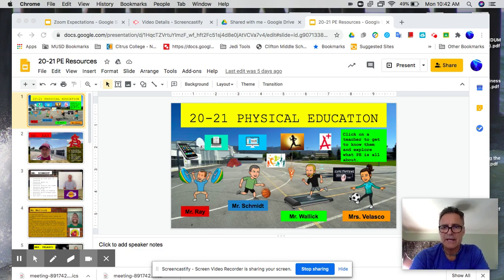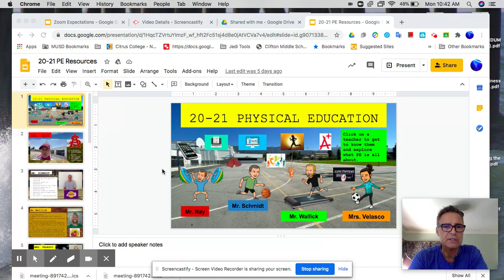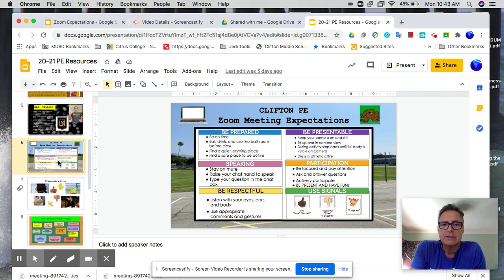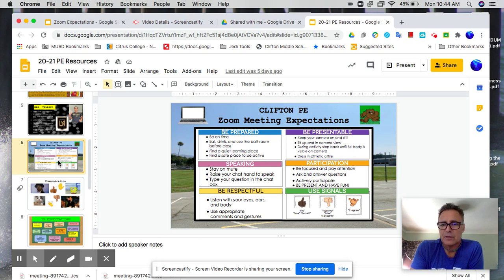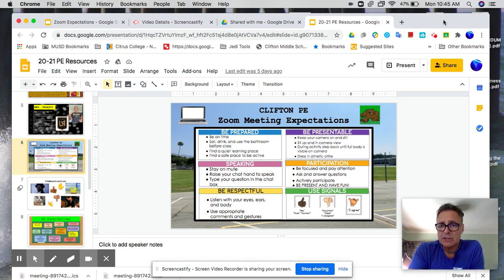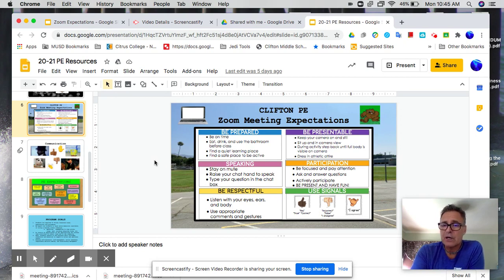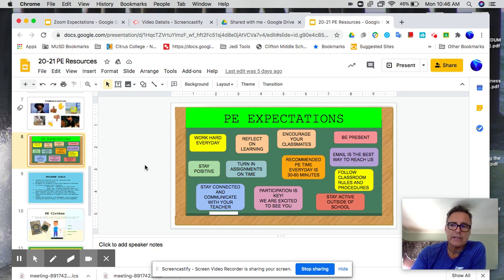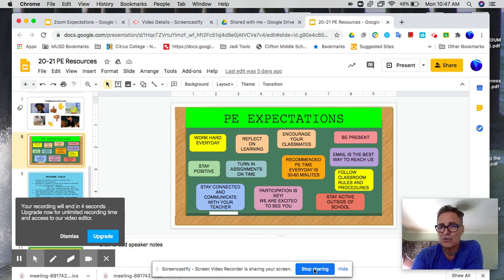Ray - Physical Education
Welcome to Clifton Middle School's 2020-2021 Back to School Night.